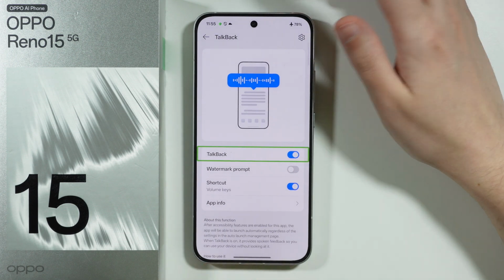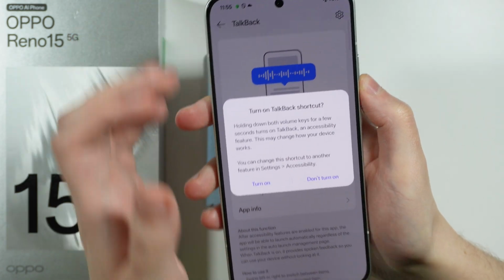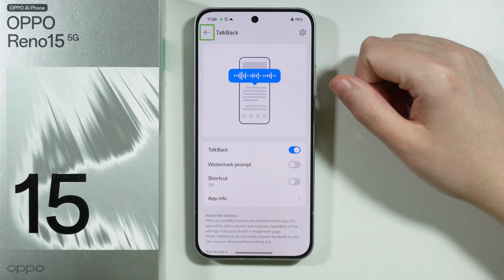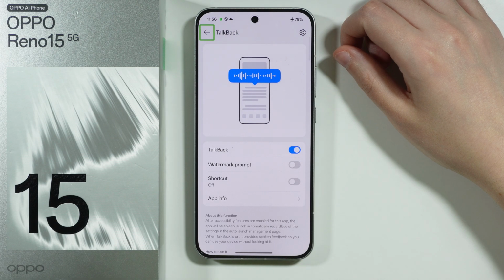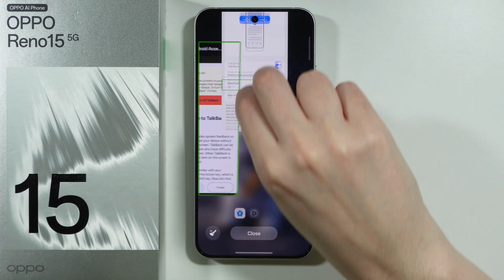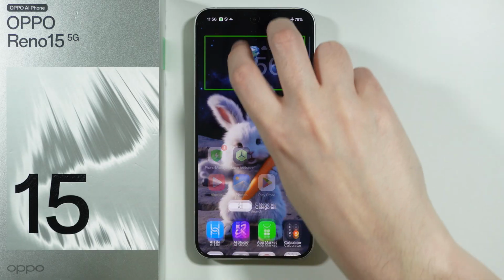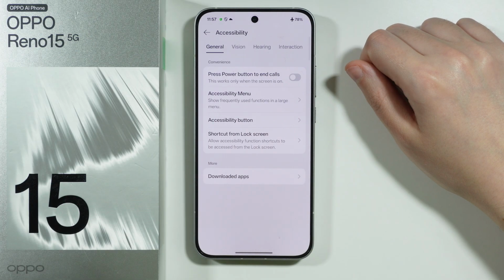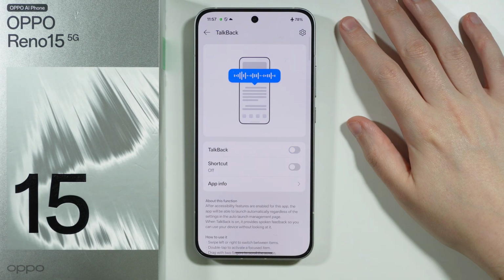OPPO Reno 15: How to Turn OFF TalkBack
In this video, I'll show you how to turn off TalkBack on your OPPO Reno 15 easily. Disabling this accessibility feature can help improve your device's usability if you don't need voice assistance. Follow these simple steps to navigate the settings and regain control of your phone's interface.